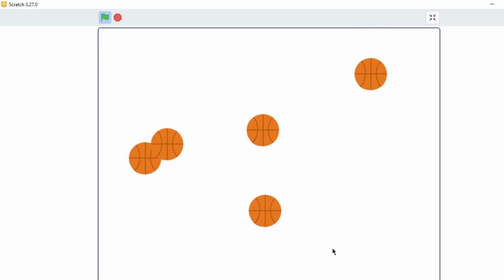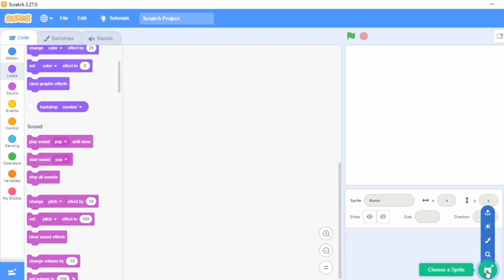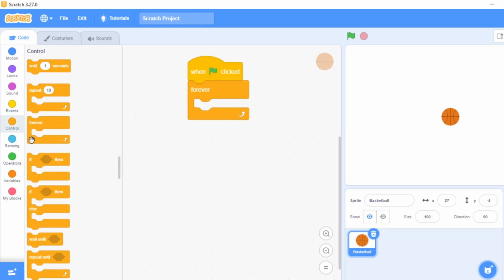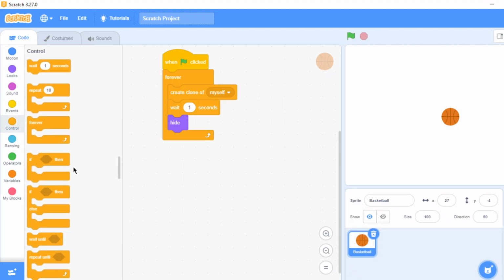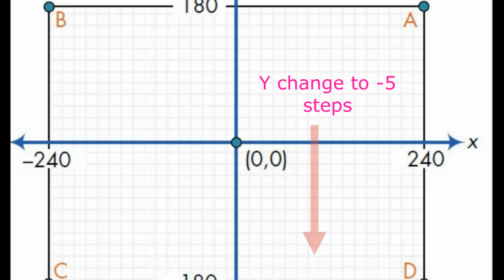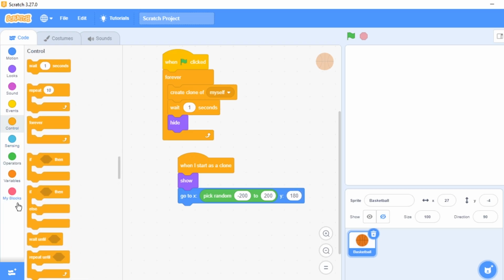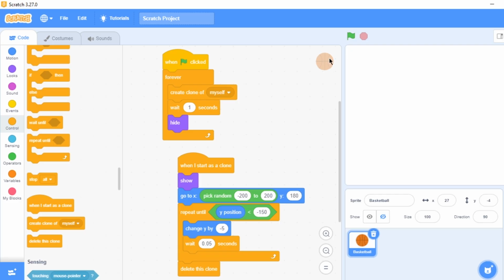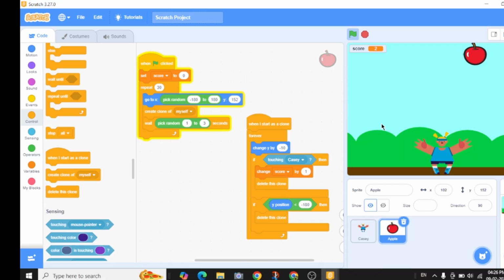Scratch 3.0 Clone Tutorial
🎮 Scratch Clone Tutorial | Make Your Own Game in Scratch! 🧱

In this step-by-step tutorial, you'll learn how to create a clone-based game in Scratch! Cloning is a powerful feature in Scratch that lets you duplicate sprites and create cool effects like shooting, enemies, and more — all without manually adding lots of sprites.

🔧 What You'll Learn:

How to use the "create clone of" block

Making clones move, disappear, and interact

Creating a simple shooting game or enemy spawner

Tips to keep your project clean and organized

💡 Perfect for beginners and those looking to level up their Scratch skills!

📁 Get the project file: [Add your link here]
📌 Follow along on Scratch: [Add Scratch profile/project link]

Let me know if you want this tailored to a specific type of clone game (like shooting, catching, or dodging)!
Title:
Take It Easy by Luke Bergs